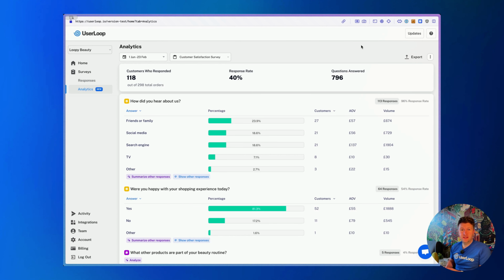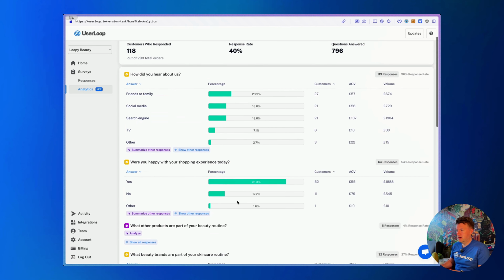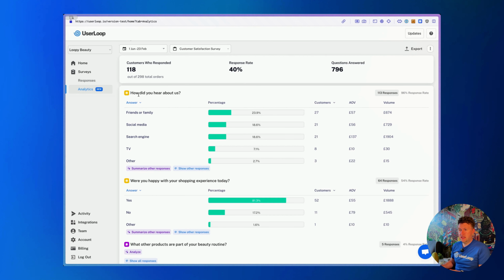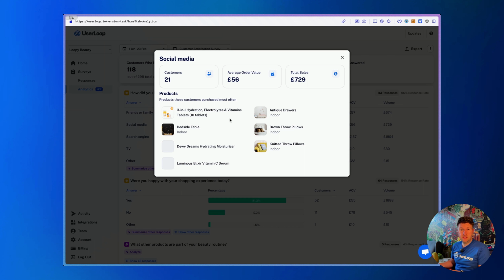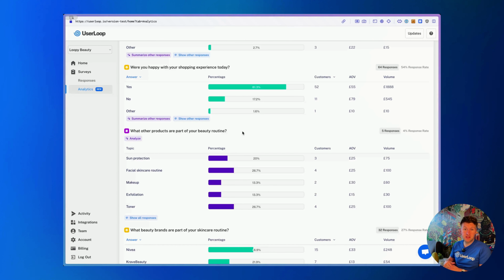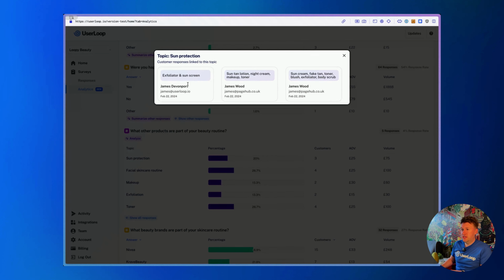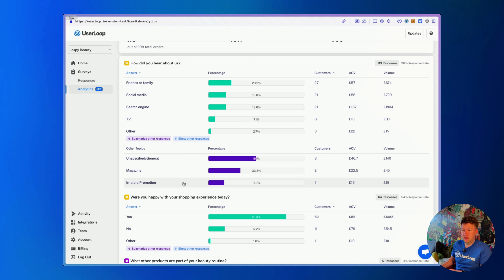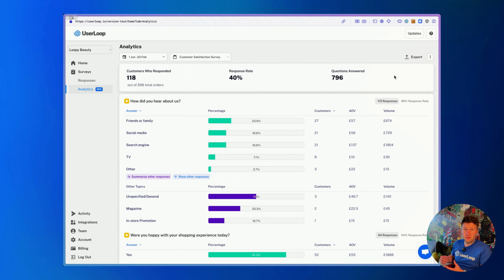Analyze your Shopify Survey responses with the all new UserLoop analytics.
UserLoop's new AI-powered analytics do the heavy lifting for you!  It automatically analyzes responses, segments customers, and delivers actionable insights in seconds.

Dive into the video to see:

00:17 How AI helps analyze open-ended questions (goodbye manual work!)
00:30 Linking customer feedback with orders to find high-value segments (hello targeted marketing!)
00:35 Effortless insights like response rates, AOV, and sales volume (data at your fingertips)
00:47 Drilling down into specific answers and customer purchases (uncover hidden gems)
01:34 Seamless integration with your Shopify store (no extra hassle)

Plus, enjoy all your familiar features:

- Archived questions and follow-ups
- Data export for further analysis

Ready to unlock the power of customer insights?